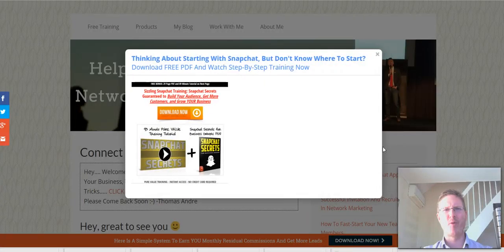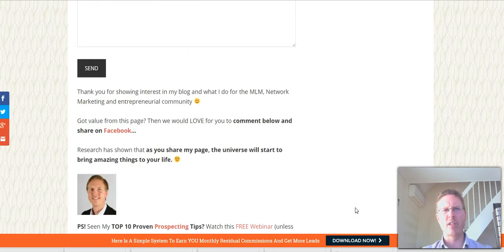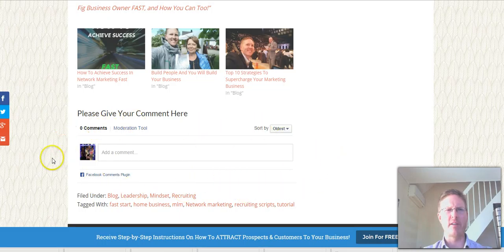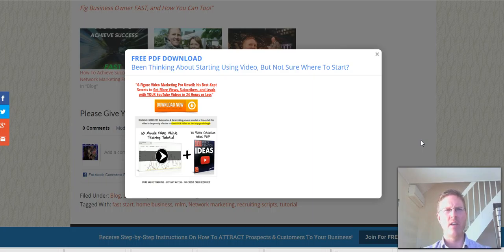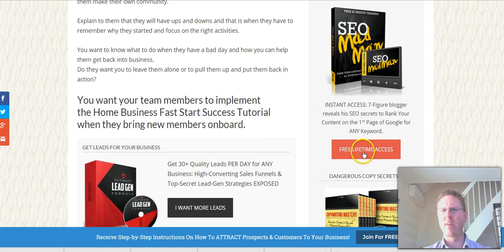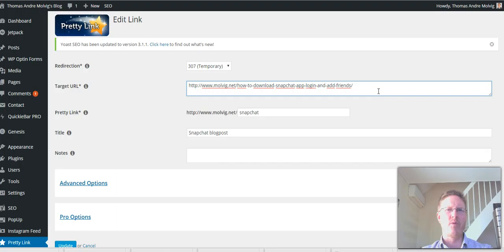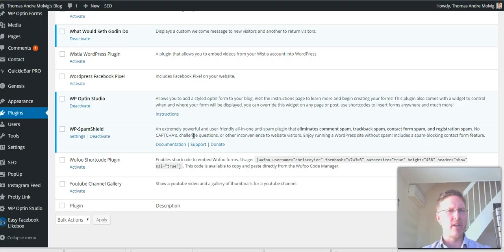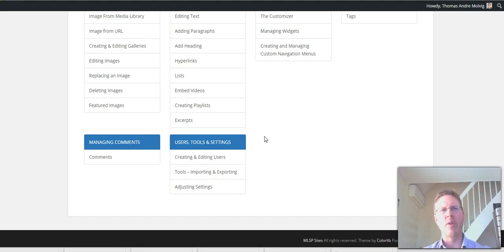Best Secure Wordpress Plug Ins To Use On Your Blog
When starting a Wordpress blog, the most important thing is to create a secure site that is not going to be hacked.
I've put together a list of secure and trusted plug ins.

molvig.net

- Thomas Andre

molvig.net